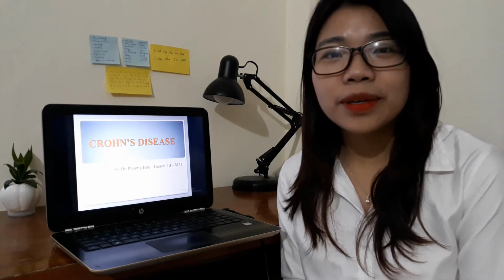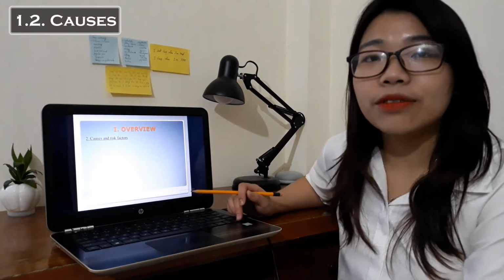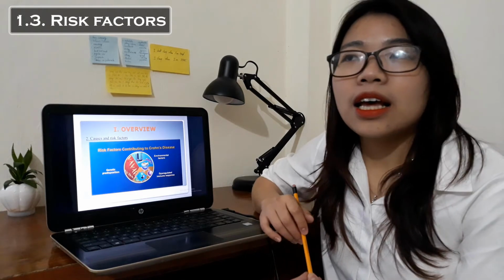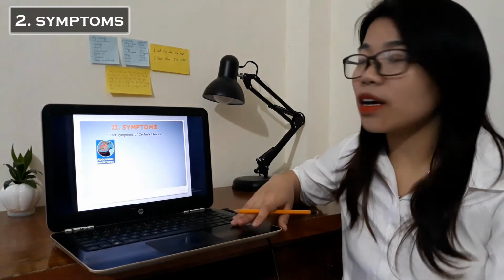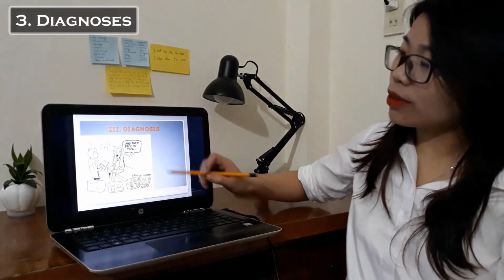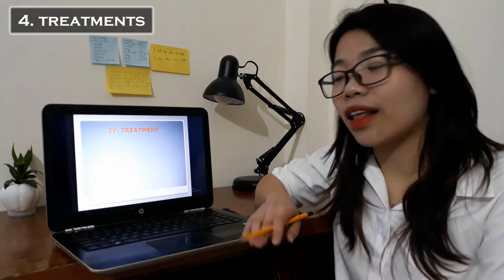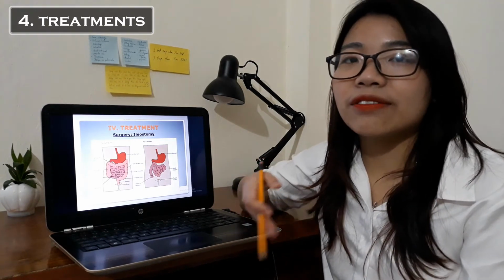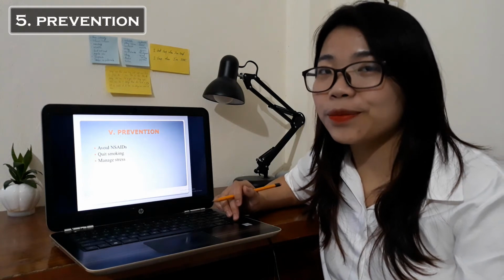Thuyết trình Crohn's Disease | Thành quả học viên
Bài tập tổng kết chương tiêu hoá
Học viên: Đỗ Thị Phương Hoa
Lớp: M41 - Go Global Class